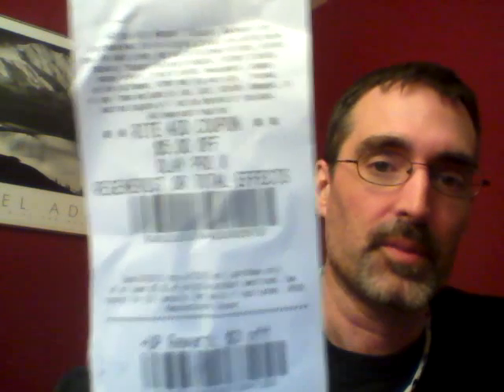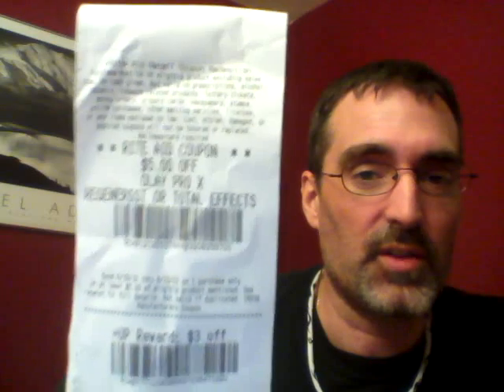Some better than frees at RA